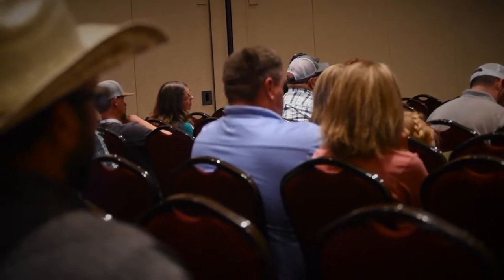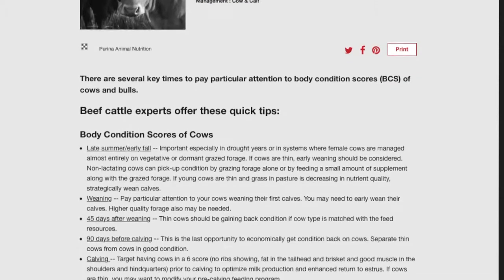AGetc Cattle U talk by Steven Myers 22 Aug 2019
We head back out to High Plain Journal's Cattle U for a talk by Steven Myers, Consulting Beef Nutritionist with Purina Animal Nutrition, about body condition scoring cattle.